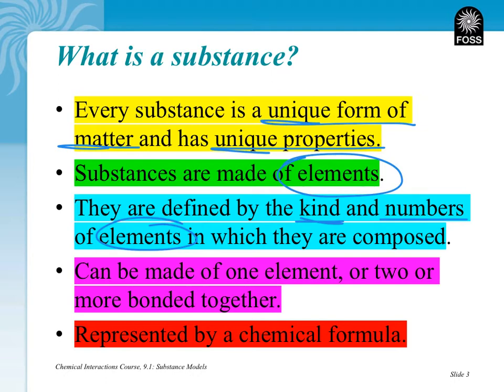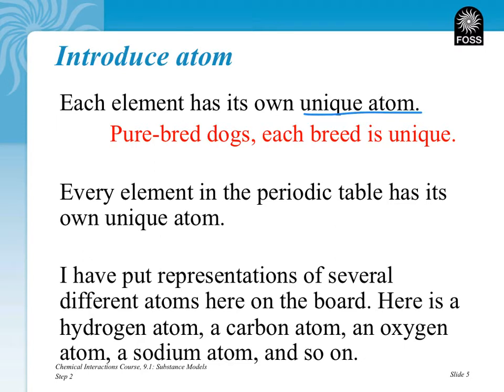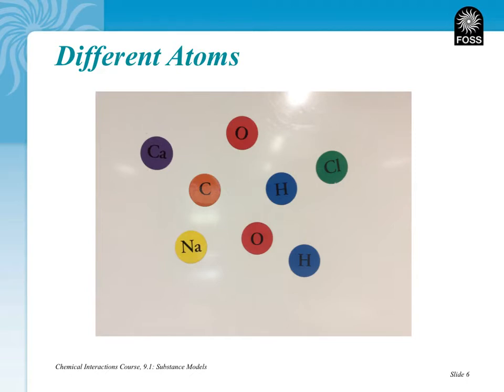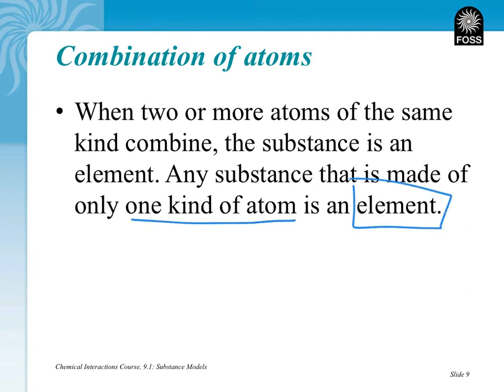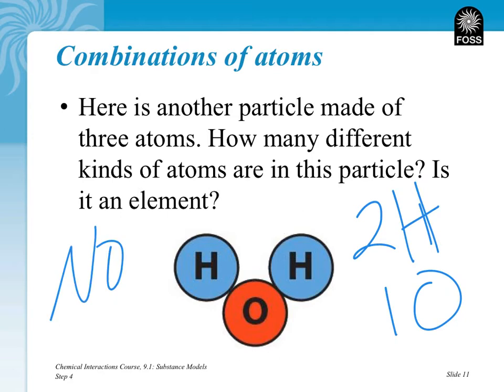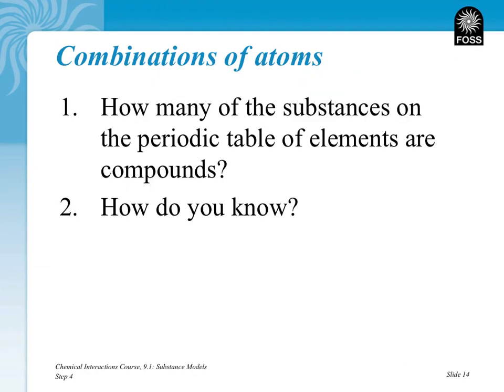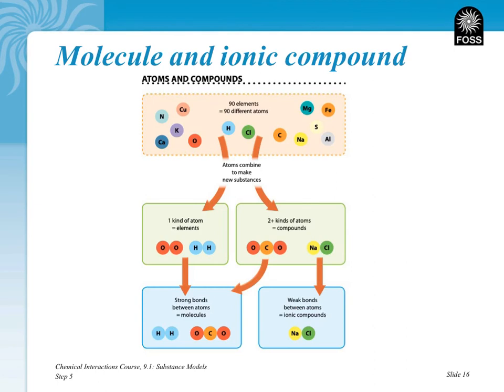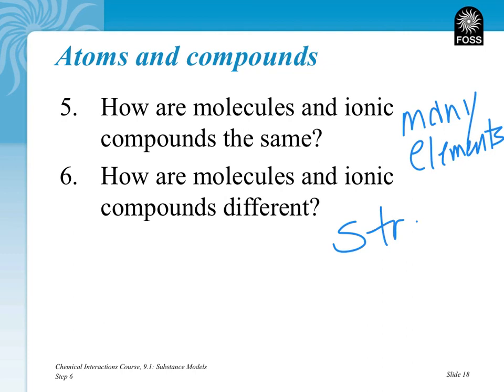CI Invest 9 L1a